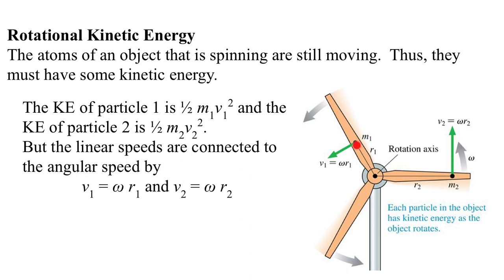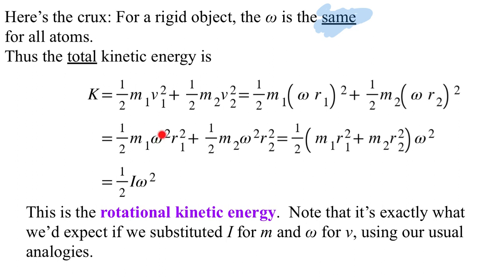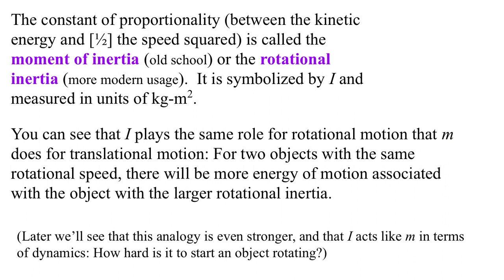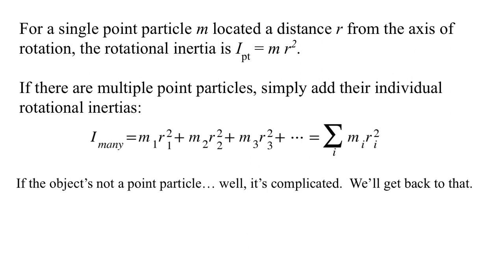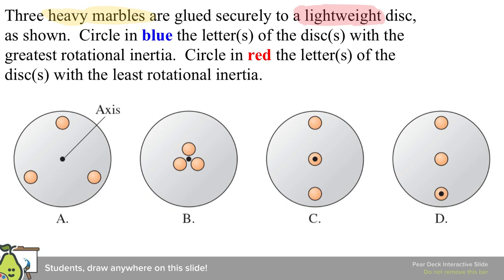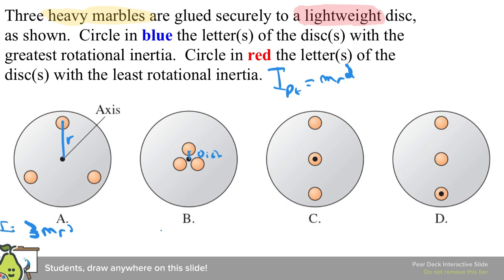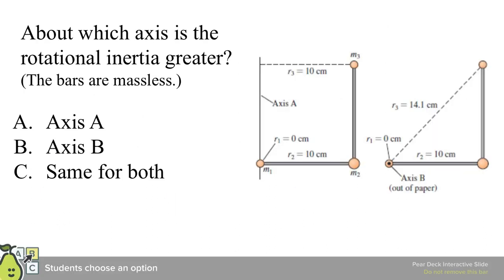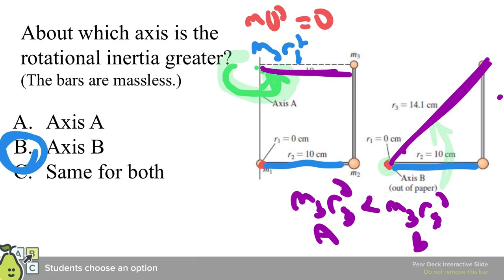AP1 N07A03 Kinetic energy of rotating bodies